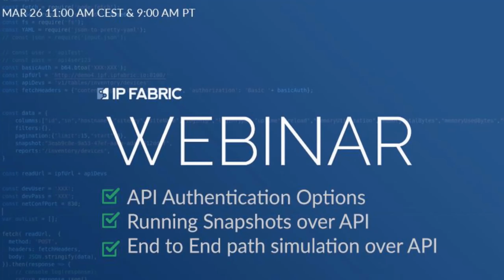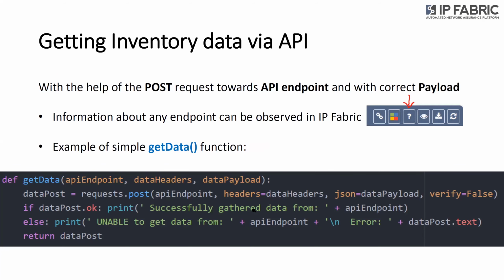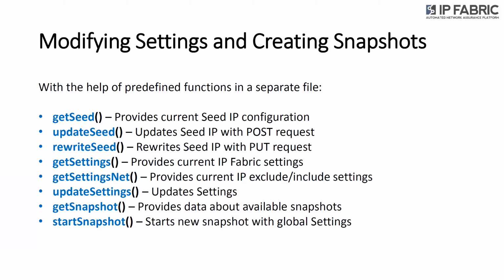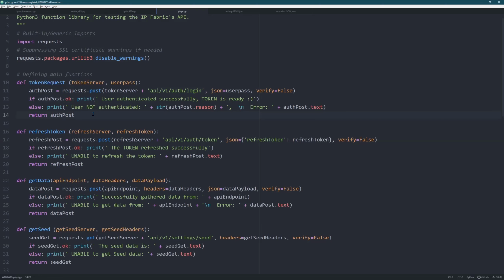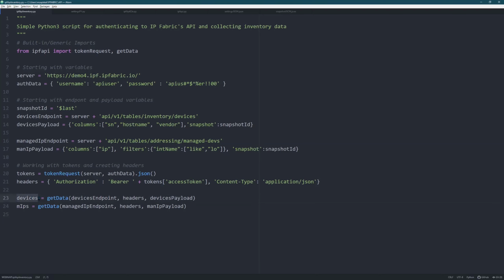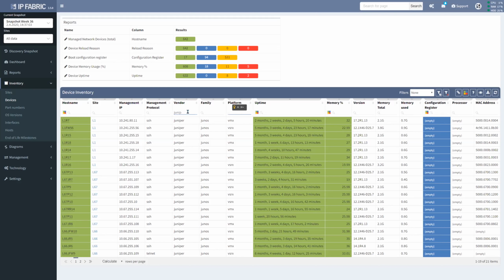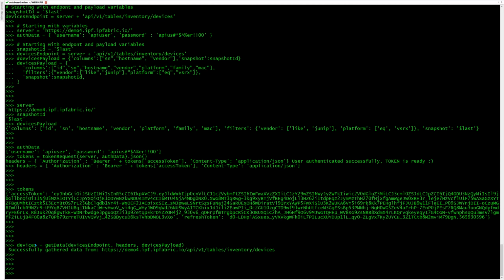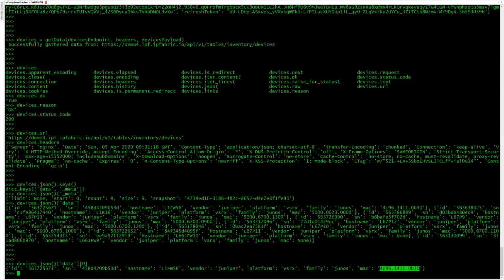WEBINAR - API - Part 1 - Authentication & Inventory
The IP Fabric webinar covering Application Programming Interface (API) and its capabilities starting with authentication and inventory collection in part 1.